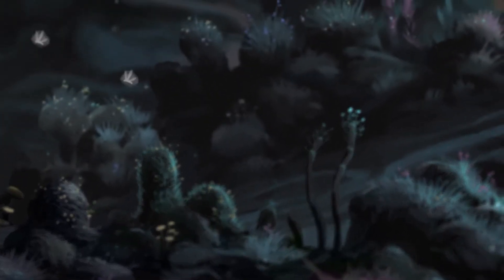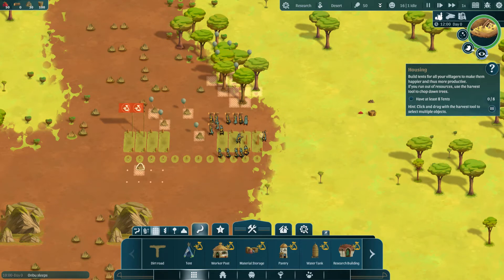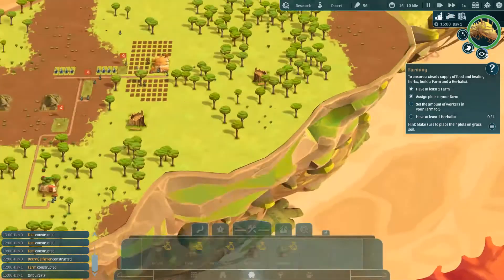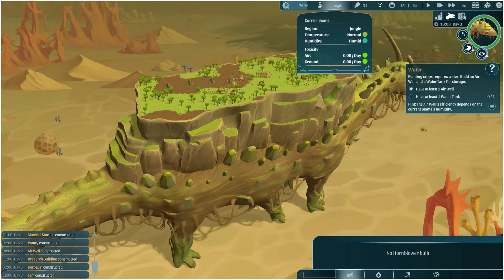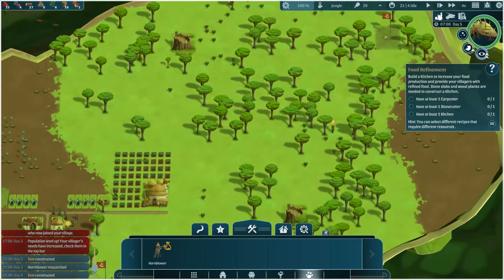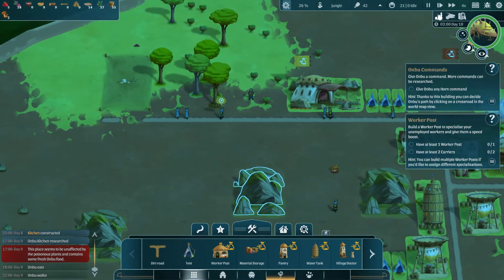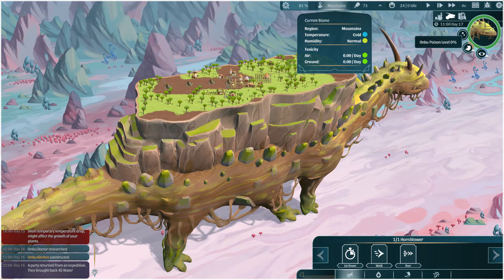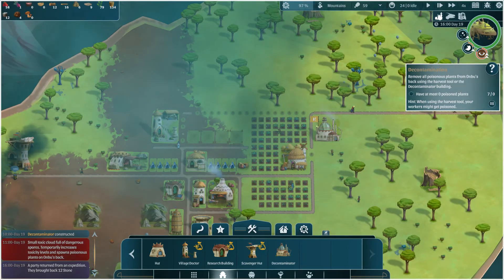The Wandering Village, First look Demo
Mysterious toxic spores have contaminated the planet. A small group of survivors seeks shelter on the back of a giant, wandering animal. Become their leader, build their settlement and form a symbiotic relationship with the creature to survive together in this hostile, yet beautiful world.